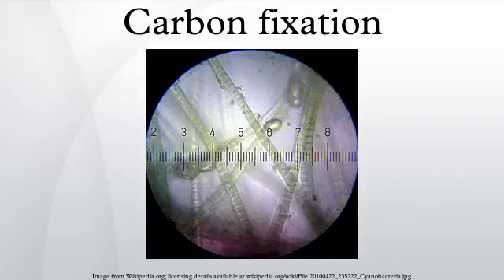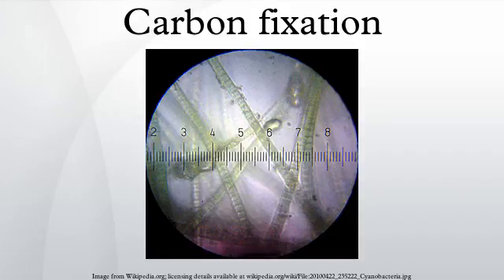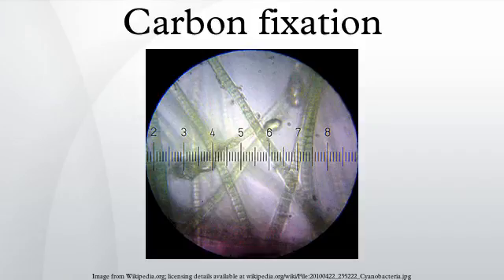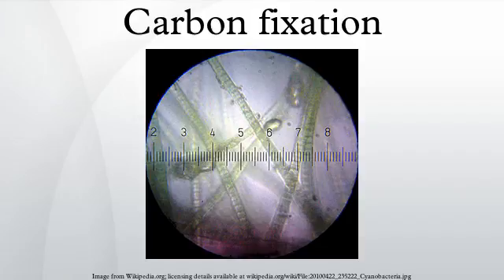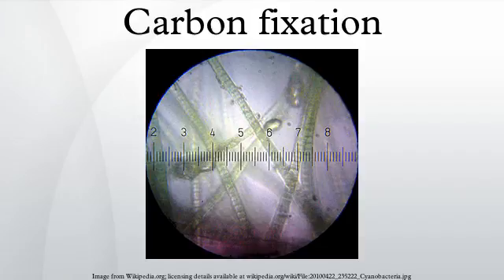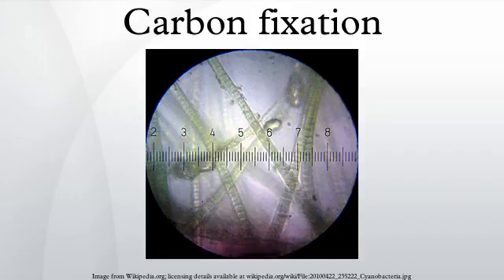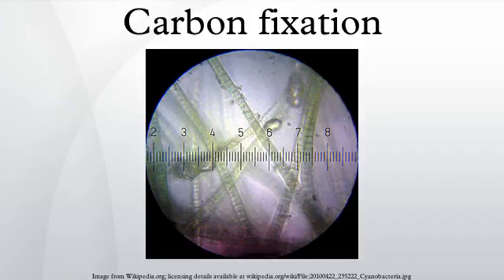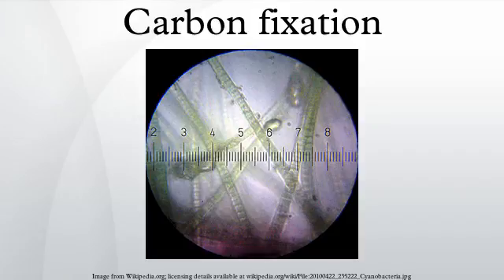Carbon fixation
Carbon fixation or сarbon assimilation refers to the conversion process of inorganic carbon to organic compounds by living organisms. The most prominent example is photosynthesis, although chemosynthesis is another form of carbon fixation that can take place in the absence of sunlight. Organisms that grow by fixing carbon are called autotrophs. Autotrophs include photoautotrophs, which synthesize organic compounds using the energy of sunlight, and lithoautotrophs, which synthesize organic compounds using the energy of inorganic oxidation. Heterotrophs are organisms that grow using the carbon fixed by autotrophs. The organic compounds are used by heterotrophs to produce energy and to build body structures. "Fixed carbon", "reduced carbon", and "organic carbon" are equivalent terms for various organic compounds.